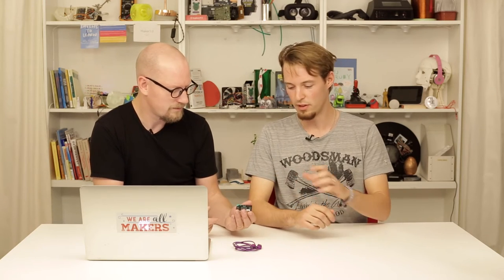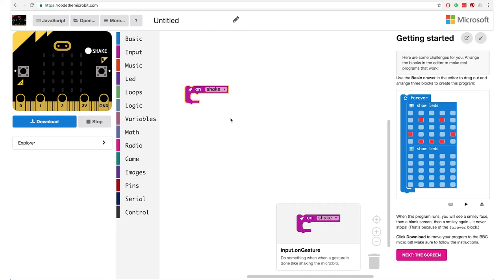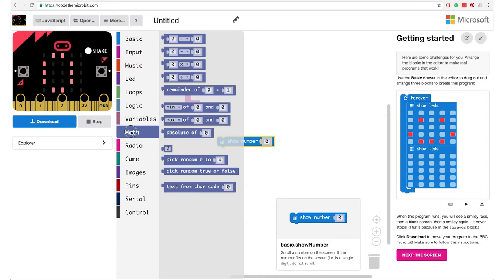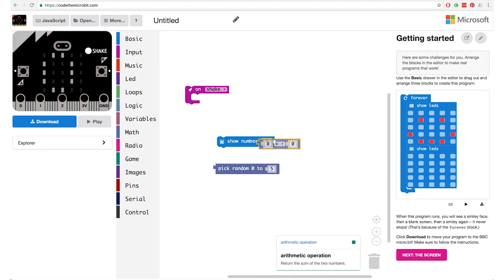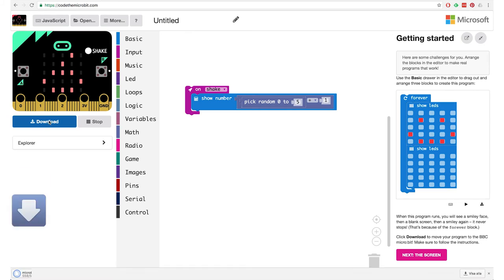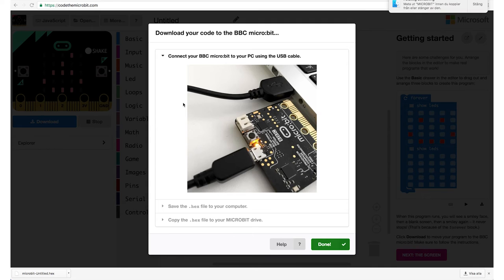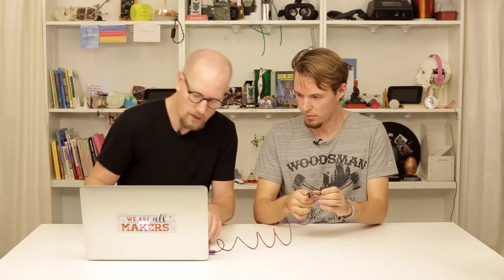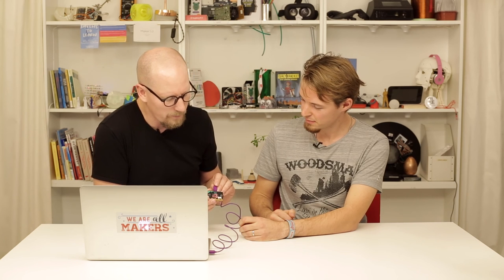5. roll a die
What: How to make and roll a die with block programming on Microbit